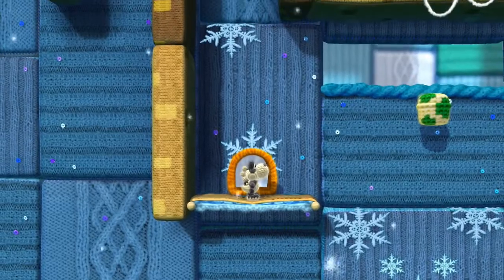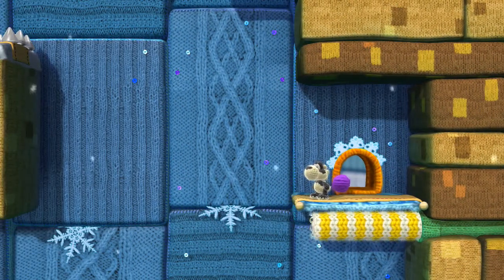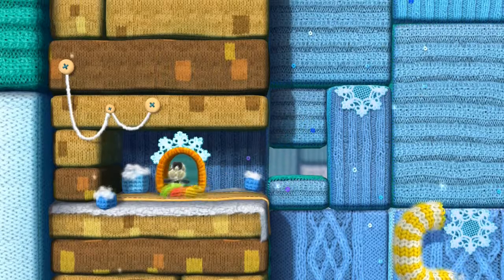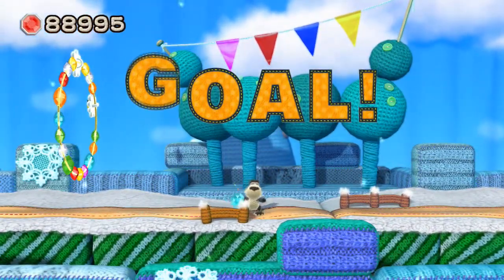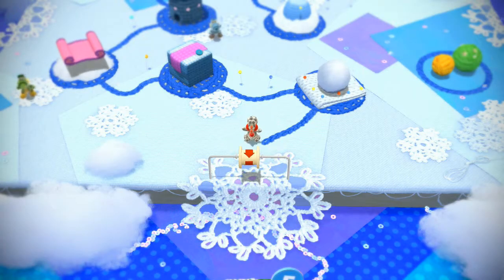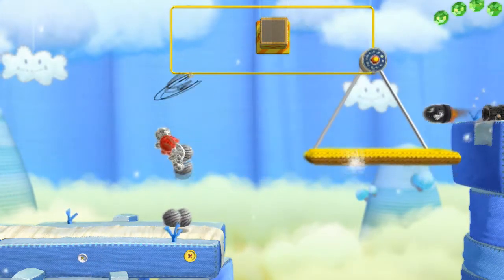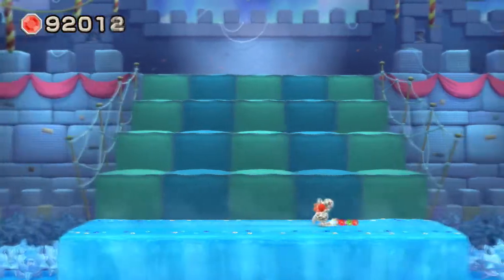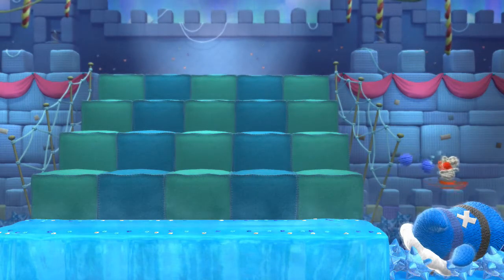Yoshi's Woolly World,Part 18,Snifberg the Unfeeling's Castle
so anyway i'm doing videos on this game from that small hiatus like everything in life just getting to me anyway welcome back to Yoshi's Woolly World in this part we get done with World 5 and lost my mind and we do the Castle and we fight the Boss and we open up last world.

Nintendo ID: NMB4/gamer41230